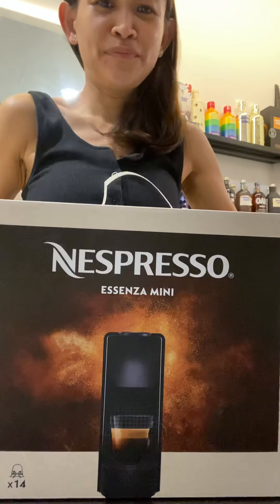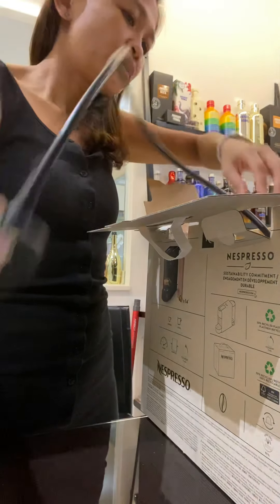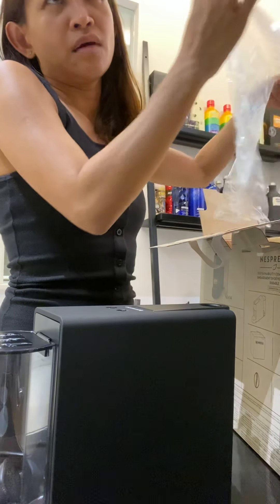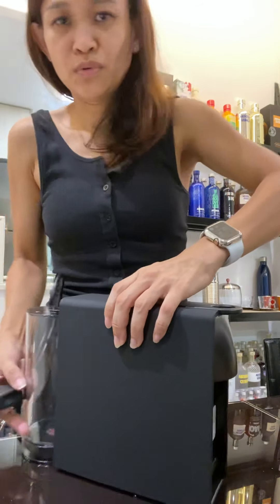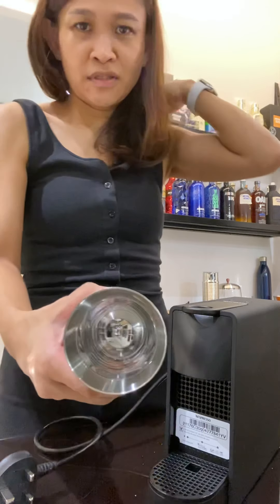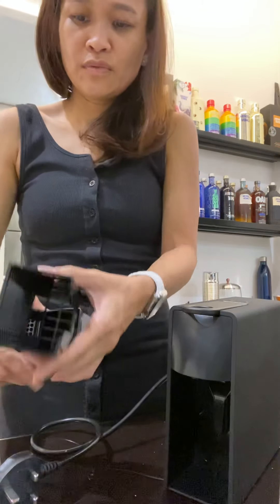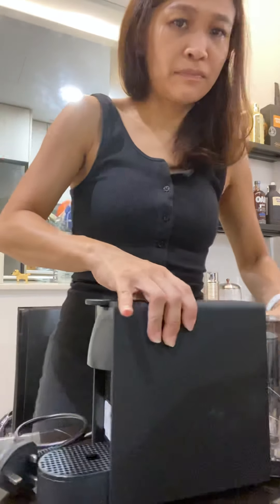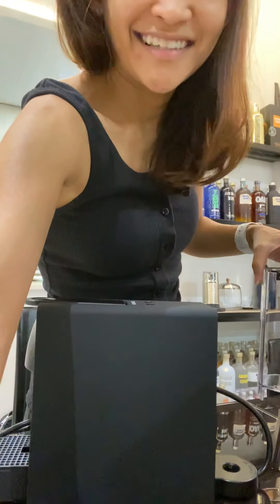Nespresso Mini Essenza limited edition Matt Black unboxing